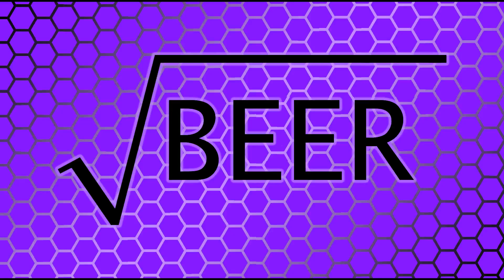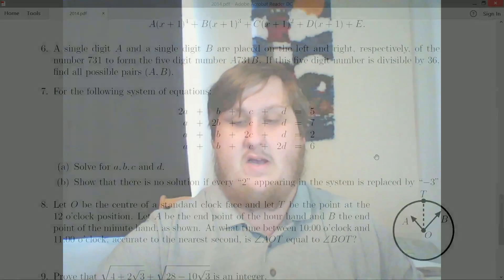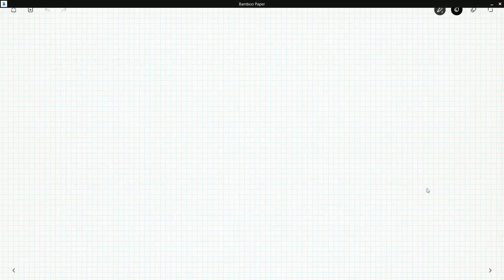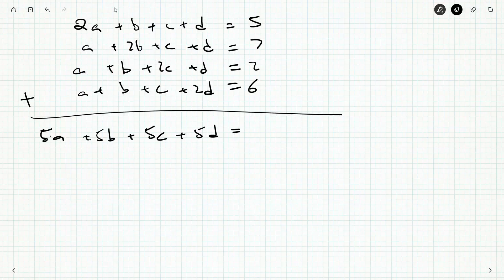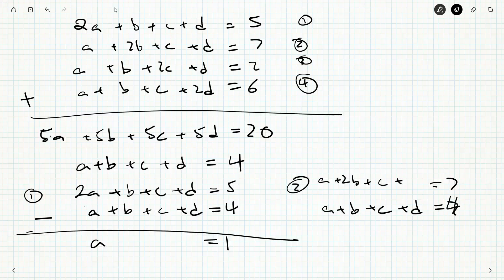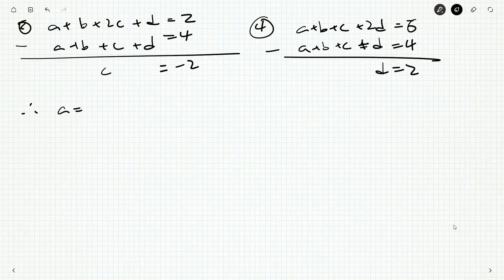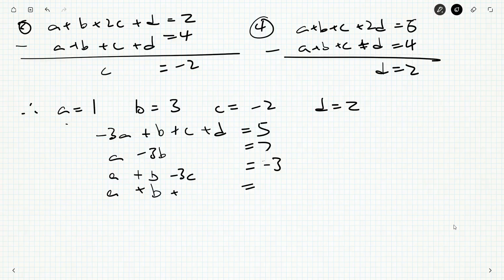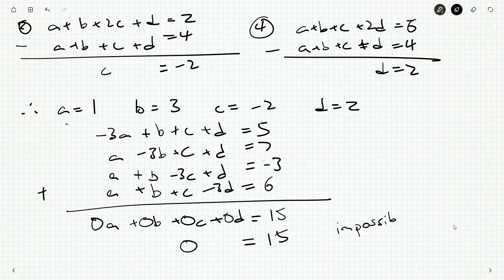Manitoba Mathematics Competition 2014 7